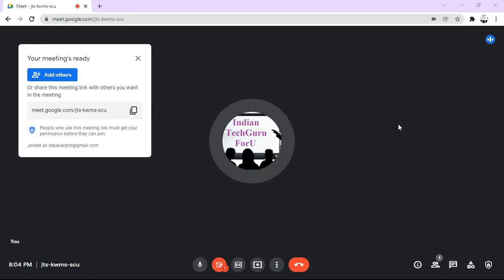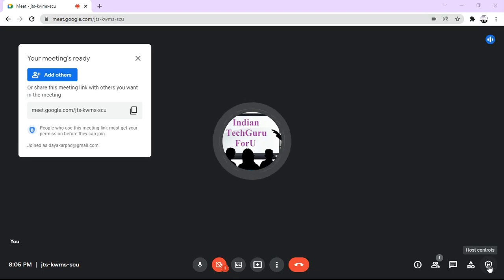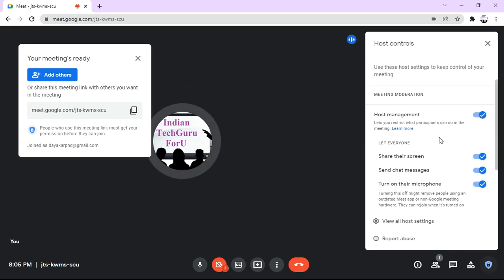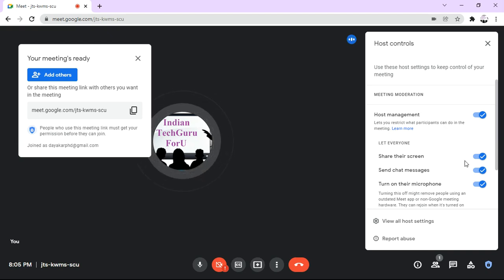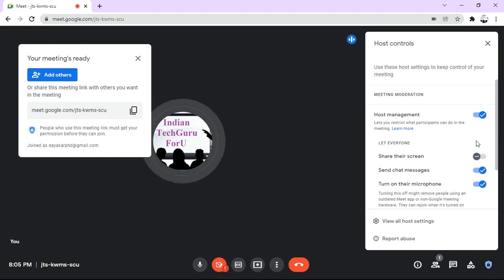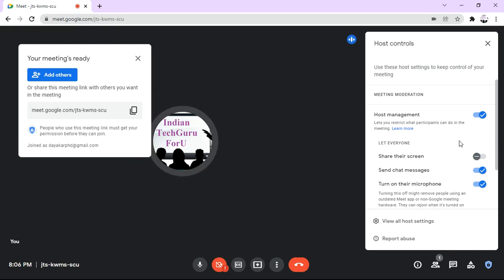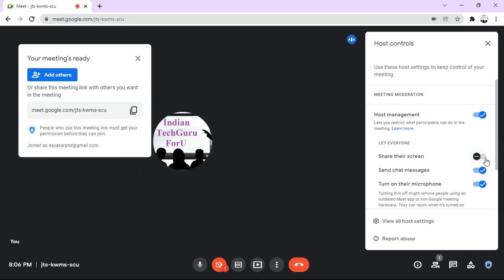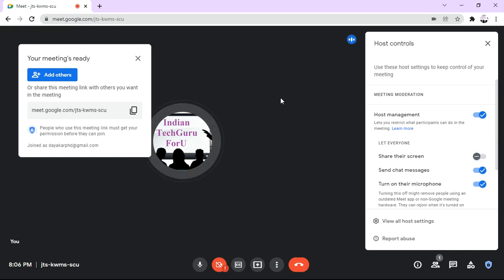How to disable students to share their screen during an online class using google meet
This video demonstrates how to disable participants from sharing their screen during online class is going on